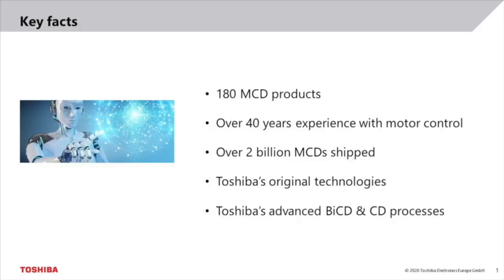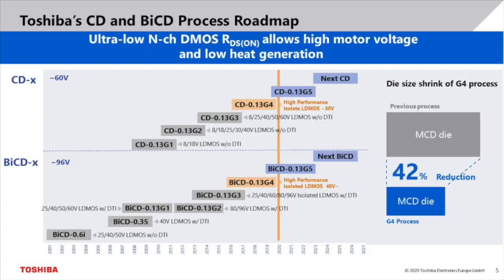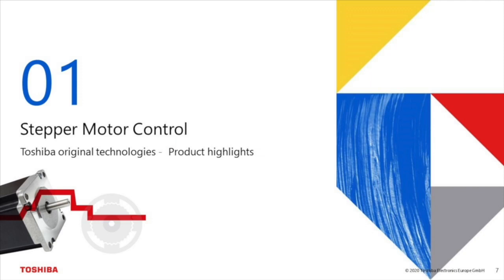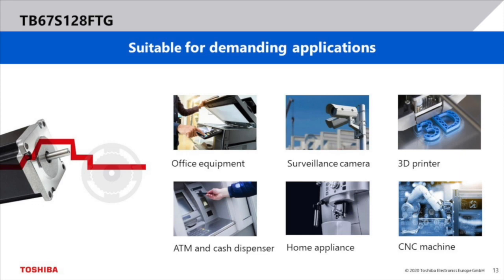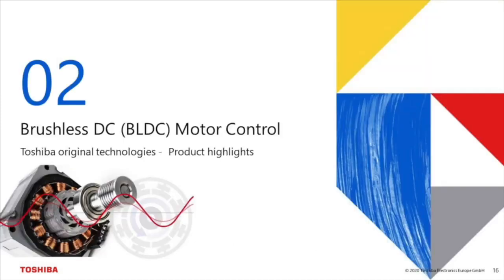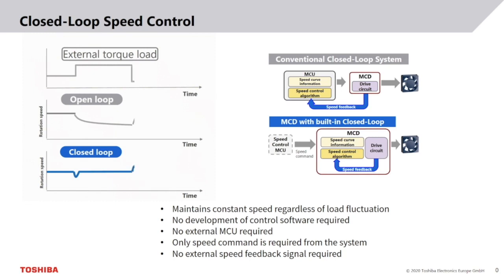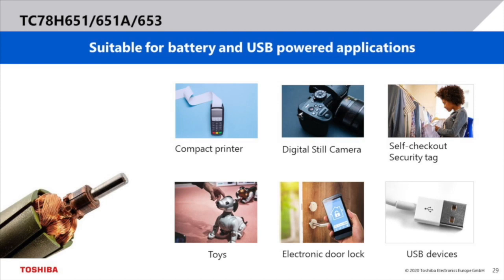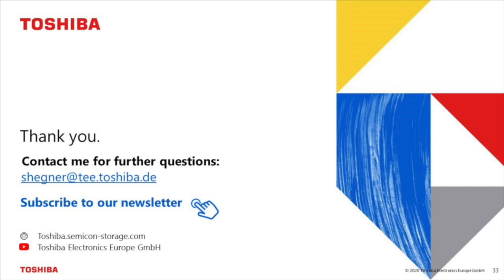Consumer & Industrial Motor Control Driver I Webinar